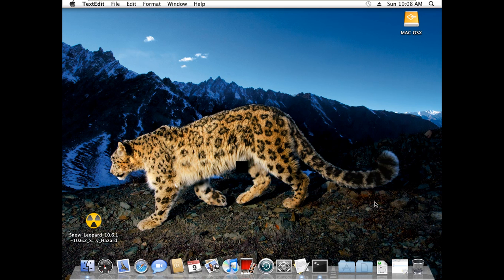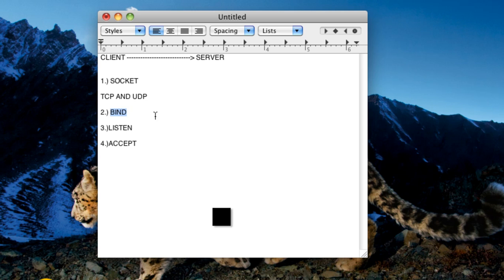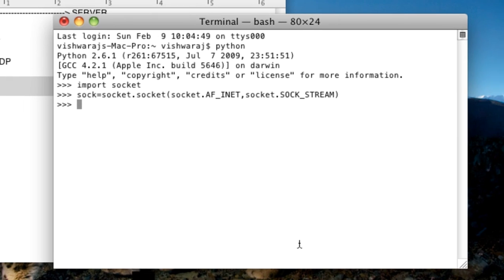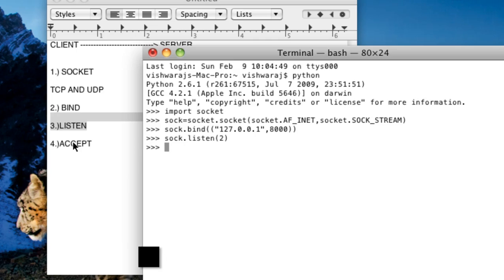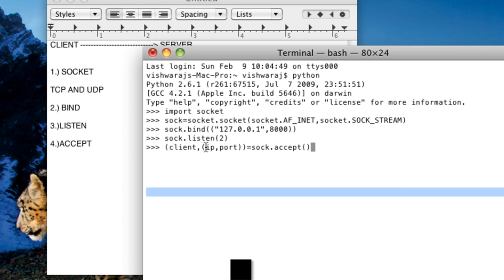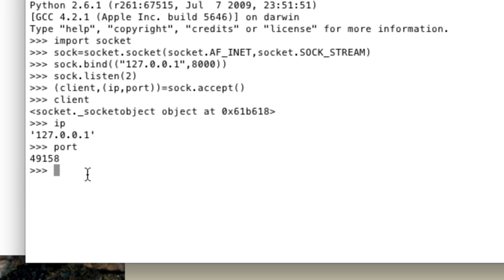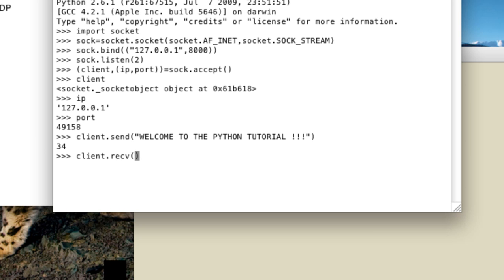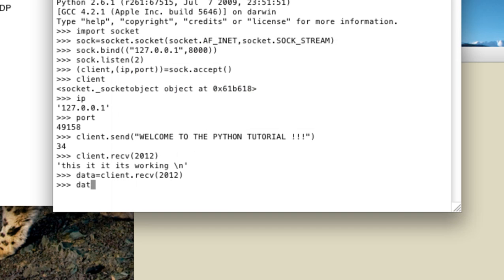Socket programming in python / Client and Server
THIS IS SIMPLE SOCKET PROGRAMMING TUTORIAL .